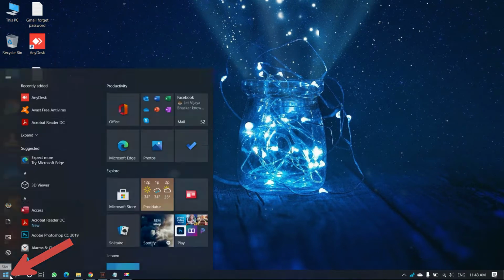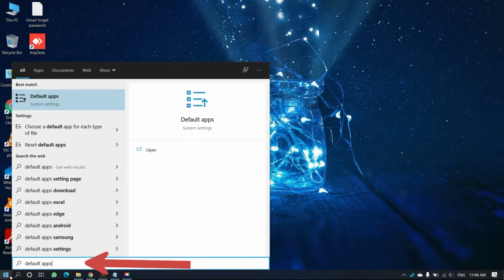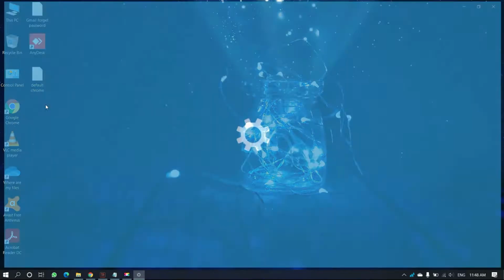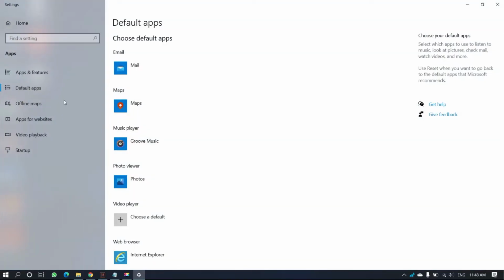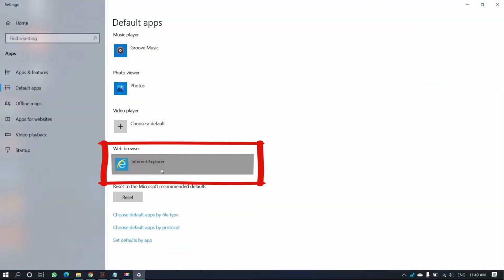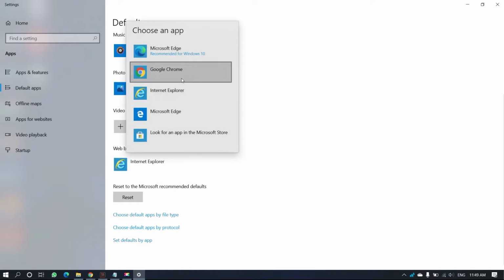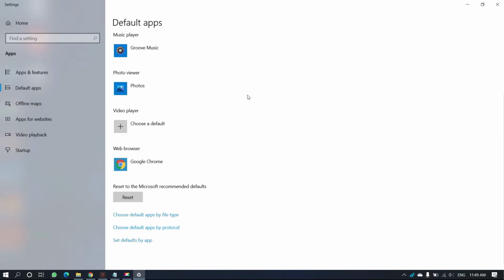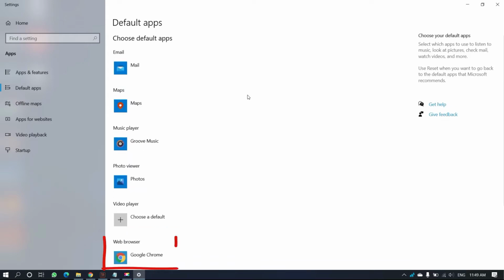How to Change Default Web Browser to Google Chrome in Windows 10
This tutorial helps you to change the default web browser to Google Chrome in Windows 10 easily.
0:00 - Introduction
0:25 - Start of Tutorial